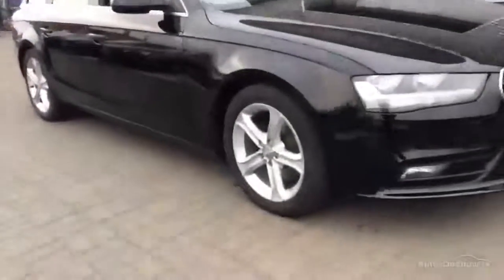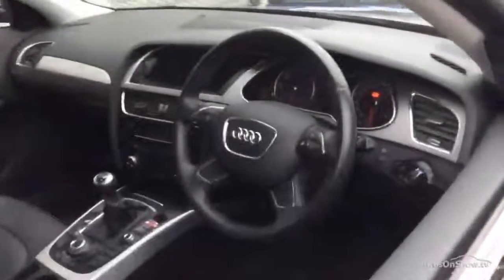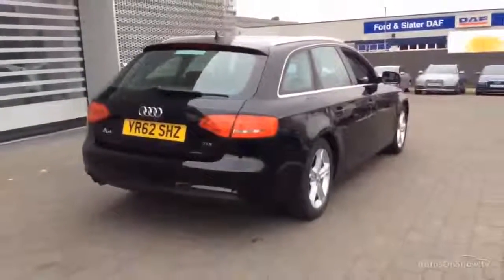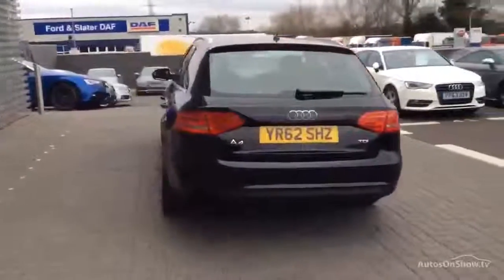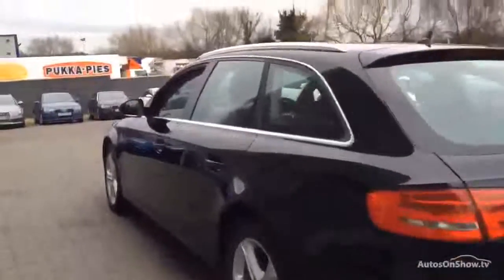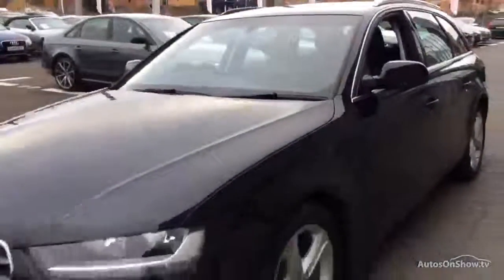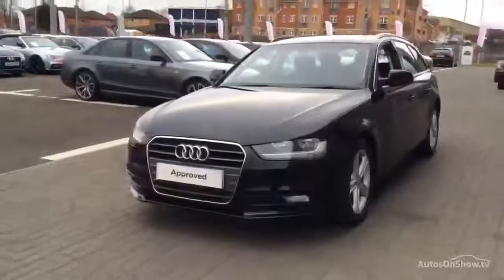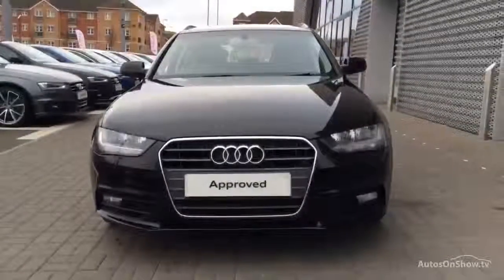YR62SHZ AUDI A4 AVANT TDI SE TECHNIK BLACK 2012, Leicester Audi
2012 AUDI A4 AVANT TDI SE TECHNIK ESTATE DIESEL, in BLACK For more information or to book a test drive please contact our dedicated team on 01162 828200, At Leicester Audi we aim to provide all our valued customers with the best possible customer service. Whether you are looking for a brand new Audi, a quality Approved Used Audi, or booking an Aftersales Service, we look forward to welcoming you in the near future.  In our centre, we strive to achieve our core values on a daily basis and are supremely confident in providing uncompromising quality in every aspect of our service. Our chief aim is to offer every single one of our visitors unrivalled customer service throughout every visit.  We invite you to browse our website at your leisure and let your imagination run wild. No one is better placed to help you get behind the wheel of the perfect Audi model of your choice. If you are unable to find the Audi information you were looking for, please contact us at your earliest convenience and a member of our dedicated team will be sure to help you source your perfect new or used Audi car.